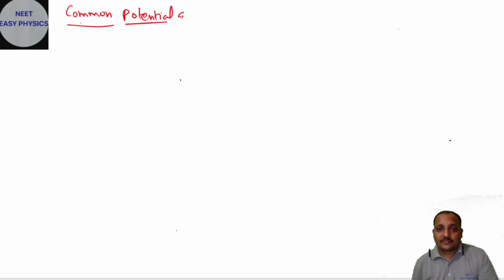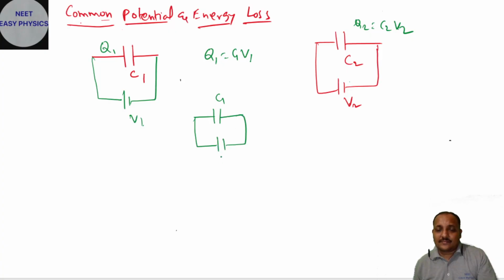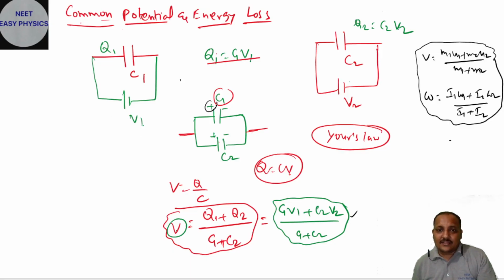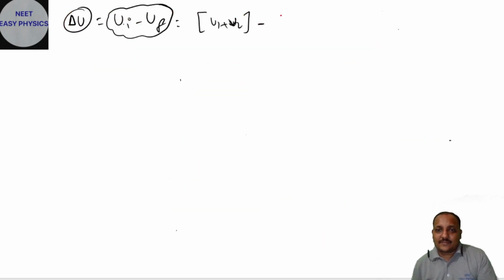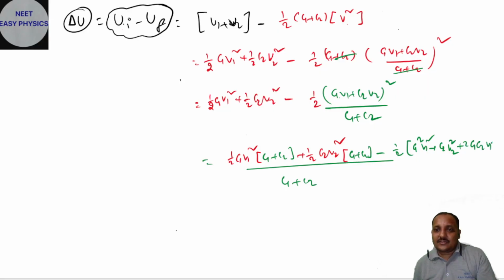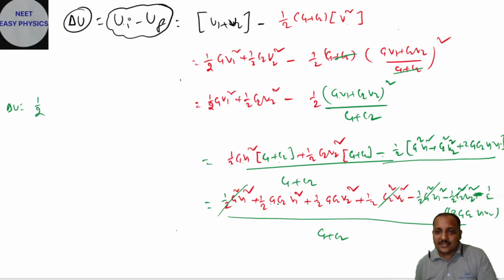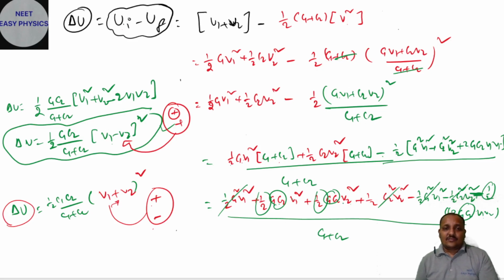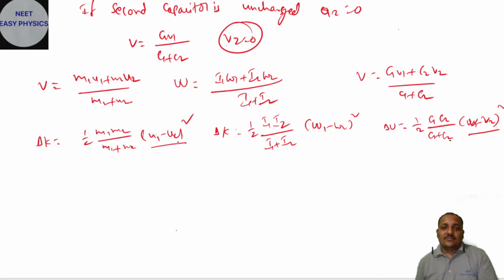Common potential and energy loss: Part 13 [Capacitors]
How to find common potential and energy loss when two capacitors connected in parallel with same and opposite polarities and also common velocity during collision and common angular velocity